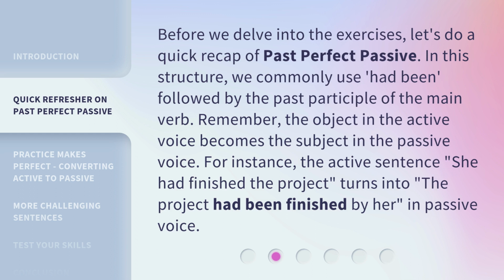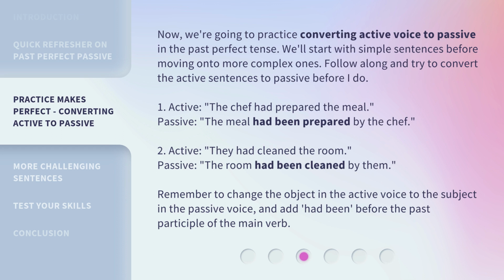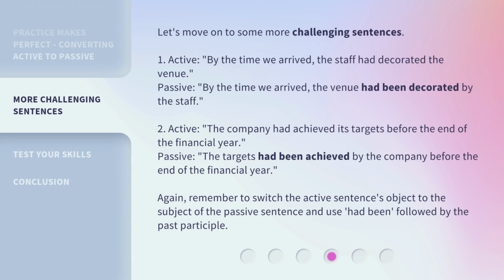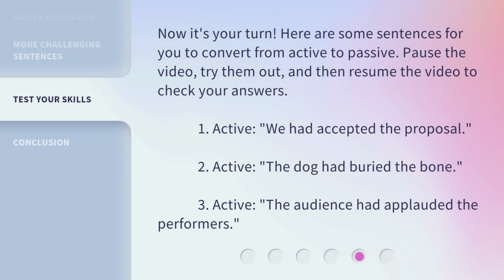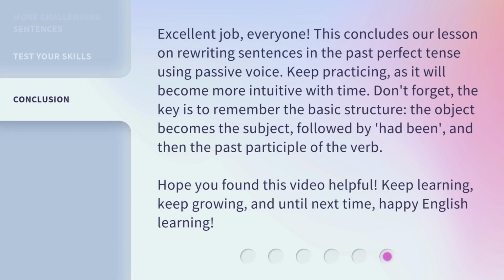Mastering Passive Voice in Past Perfect Tense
Mastering Passive Voice in Past Perfect Tense • Learn how to master the Passive Voice in Past Perfect Tense with this comprehensive tutorial. Discover the rules and techniques for converting active sentences to passive ones in this tense. Practice with simple and challenging examples to solidify your understanding. Level up your grammar skills now!

00:00 • Introduction - Mastering Passive Voice in Past Perfect Tense
00:30 • Quick Refresher on Past Perfect Passive
01:03 • Practice Makes Perfect - Converting Active to Passive
01:48 • More Challenging Sentences
02:29 • Test Your Skills